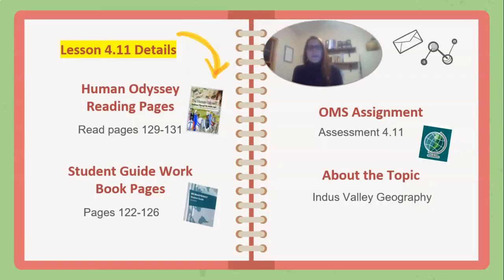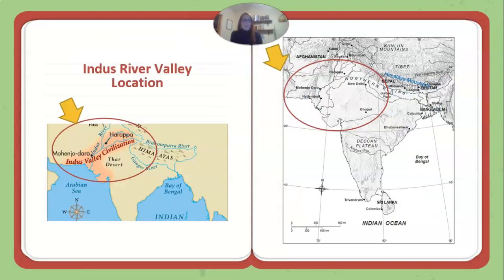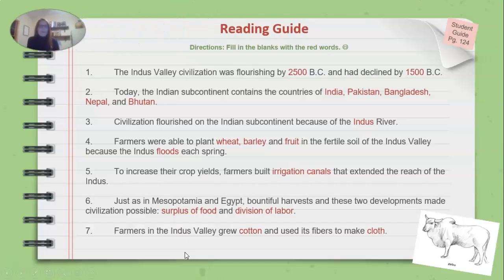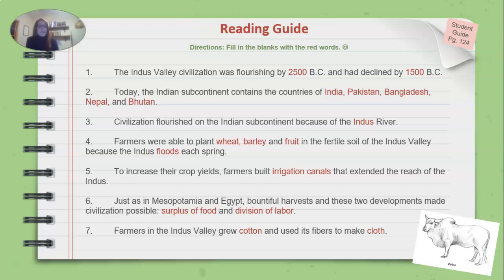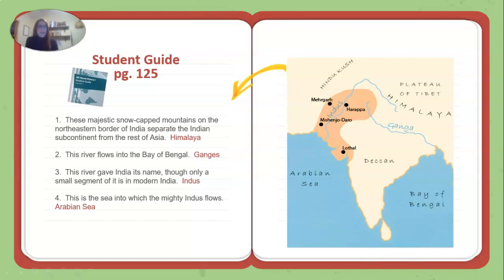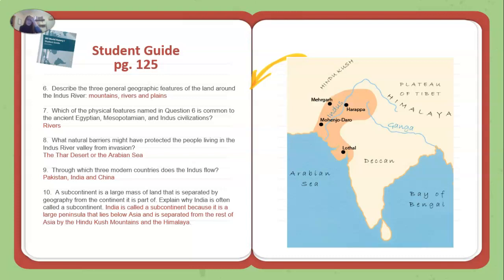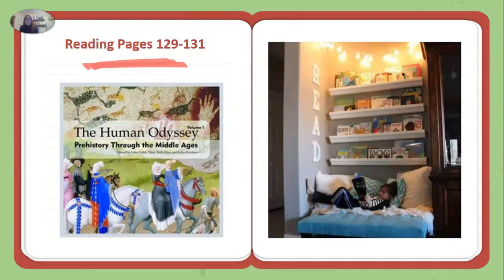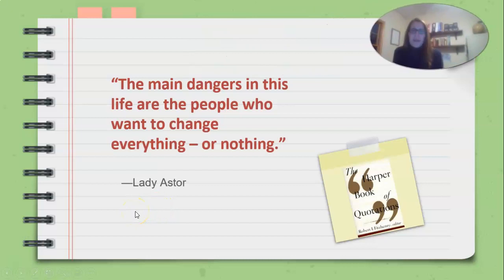4.11_By the Banks of the Indus_Flipped Video Lesson